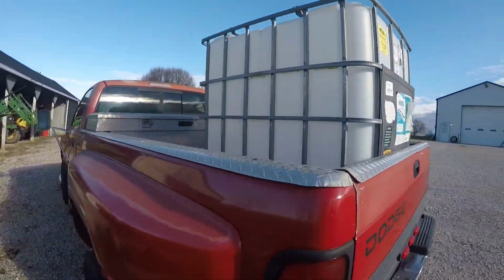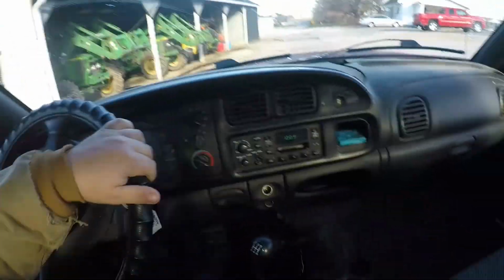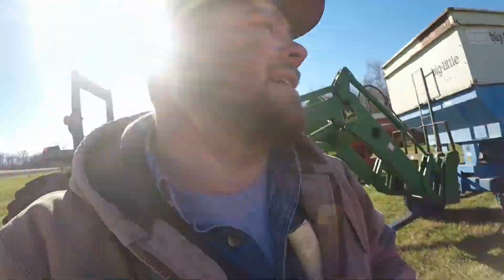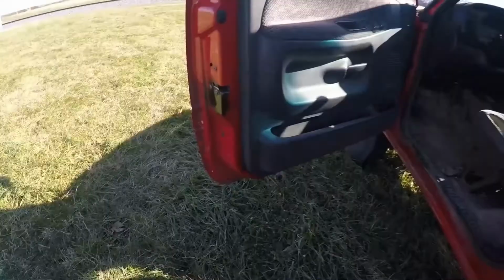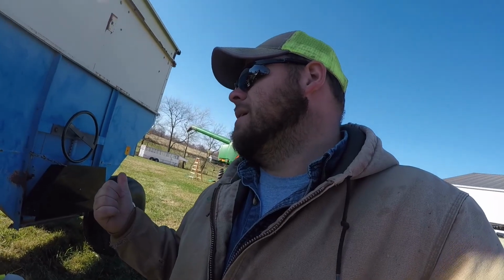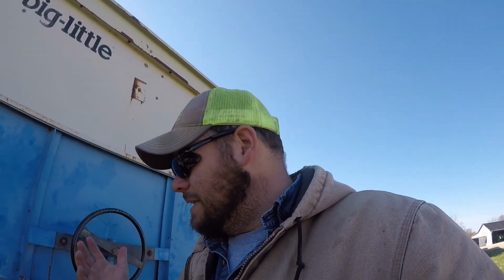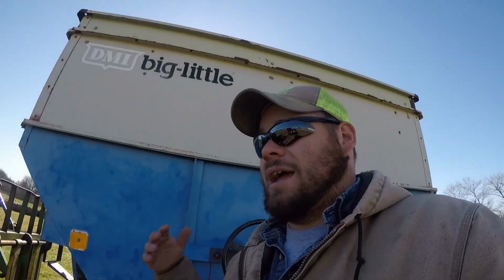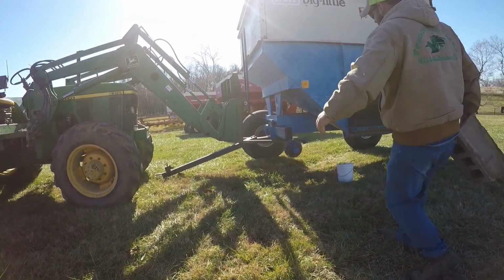Chemicals and tire problems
Shit